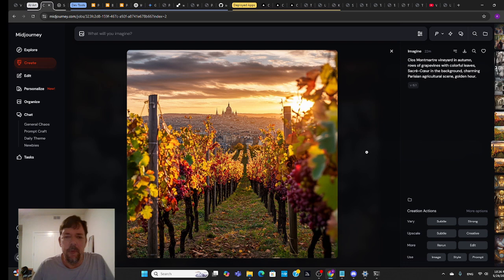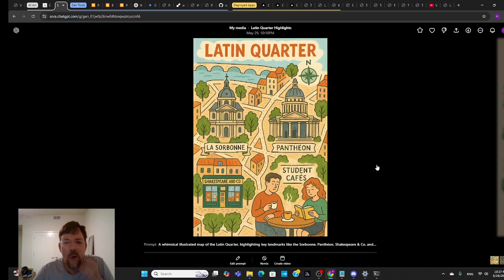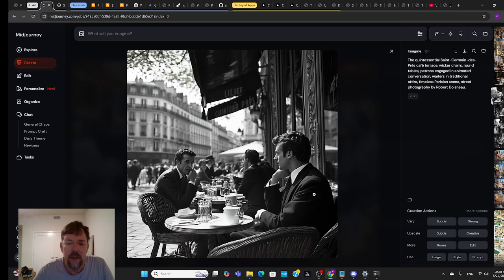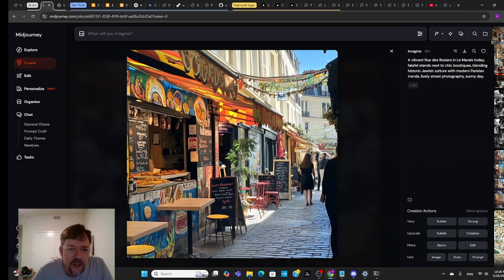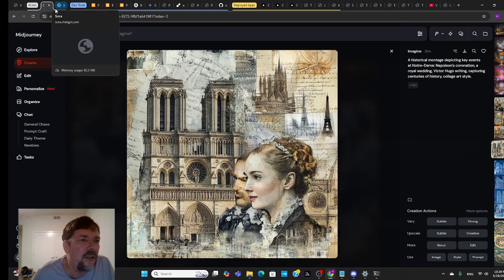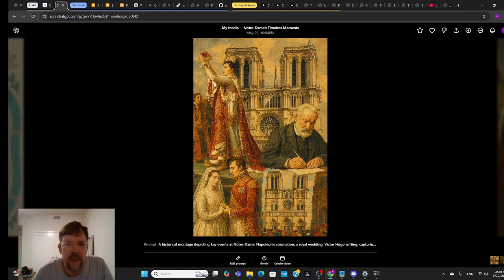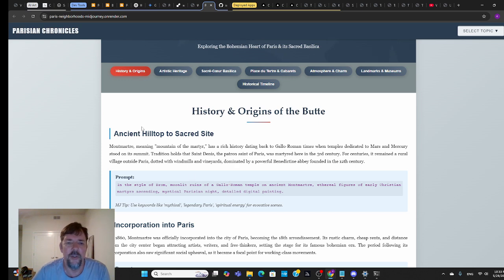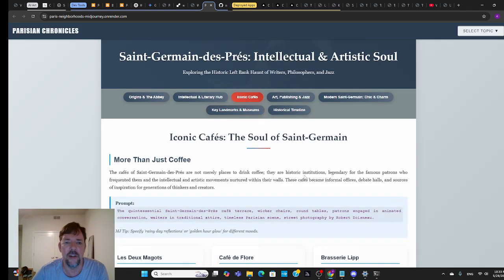Paris Travel Companion with Midjourney Prompts!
An interesting web app with lot of information about 5 famous Paris Neighborhoods with Midjourney Prompts.